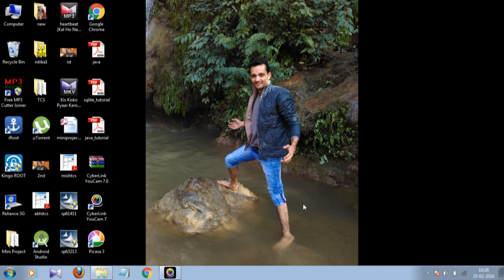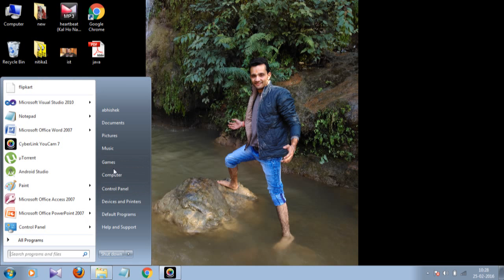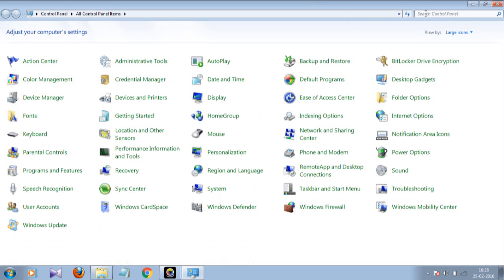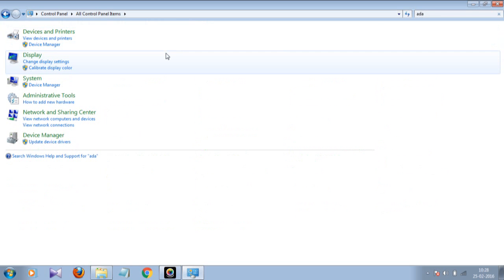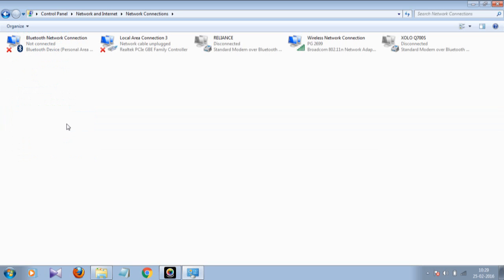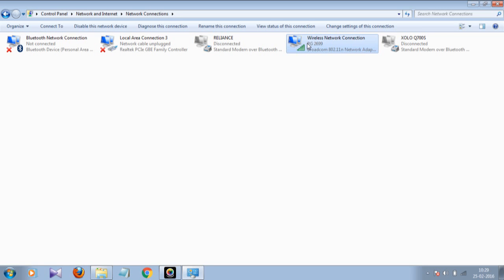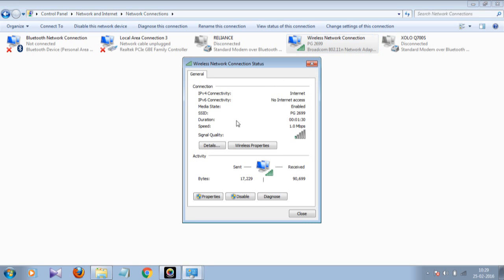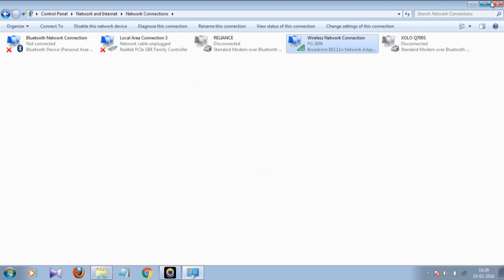How to find ip address in window 7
This video session will show you how to find the ip address of your laptop